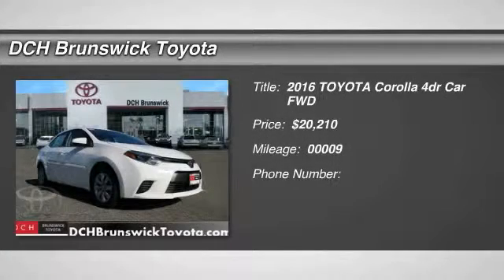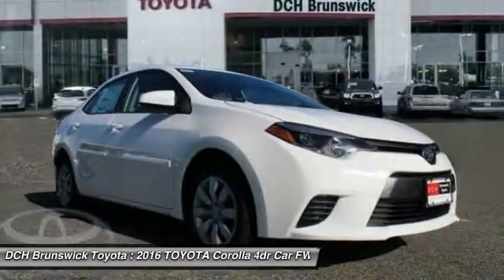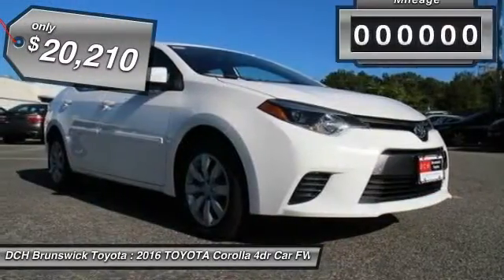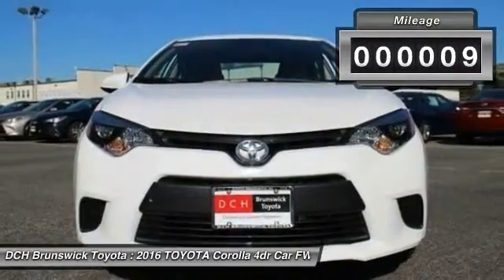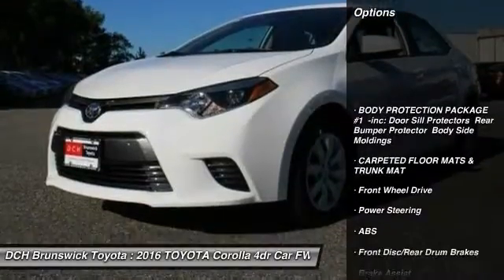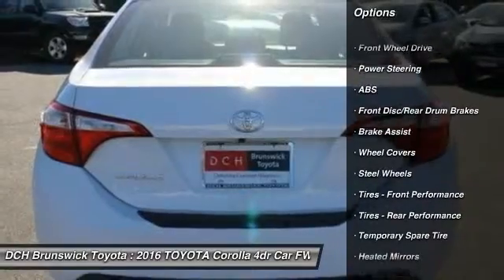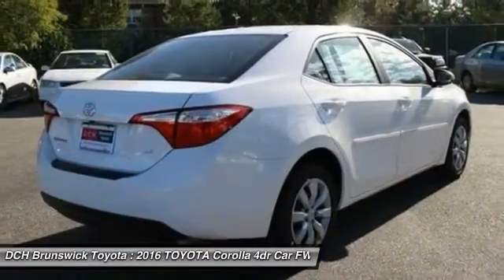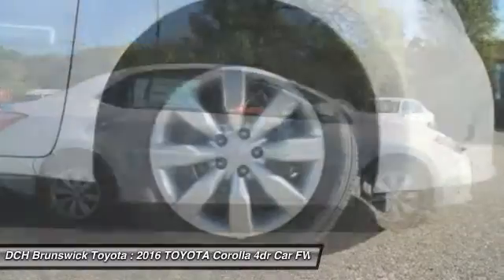2016 TOYOTA Corolla BT60102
2016 TOYOTA COROLLA North Brunswick, NJ
Stock# BT60102

1504 US Route 1 North

Price excludes: Sales Tax, License & Registration, and Dealer Documentation Fee ($369). Advertised price includes manufacturer's rebates $750 - TMS Customer Cash. Exp. 11/30BACK-UP CAMERA, BLUETOOTH, MP3 Player, KEYLESS ENTRY, 38 MPG Highway, The Toyota Corolla is a fresh take on the design of a long-time icon. It has been given major stylistic changes inside and out resulting in a car that is edgy, fun, and economical all at once. The front grille and dramatic headlights show off its attitude, complemented smooth aerodynamic lines all the way back to the stylish new taillights in the rear. With 5 models, including the all-new Special Edition, there is a Corolla for almost every taste. Toyota has given shoppers 2 peppy 1.8L, 4-Cylinder engine alternatives. The version for the L, LE, and S models has 132hp. The engine in the LE Eco has Valvematic technology and 140hp. Depending on the model and trim you select you can get a 6-Speed manual, a 4-speed automatic Transmission with intelligence, or a Continuously Variable Transmission with intelligence and Shift Mode. Fuel efficiencies vary by trim, but the best is the LE Eco CVT with an EPA estimated 30 MPG city and 42 MPG hwy. Passengers up front will be comfortable in adjustable, Whiplash-Injury-Lessening seats. Plus, you will be soothed with Air Conditioning or Automatic climate control, depending on trim level. The base L trim comes nicely equipped with essentials like power windows, locks and outside mirrors, and a steering wheel with audio and Bluetooth hands-free phone controls. In addition, you get Tech Audio with AM FM CD, Auxiliary Jack, USB port, iPod interface, and hands-free calling and music streaming utilizing Bluetooth. The top-level S and Special Edition trims offer enticing features like Paddle Shifters for precision driving, Sport Drive mode, 17in alloy wheels, Push Button Start, a Multi-information display, and the amazing Entune Premium Audio System with Navigation and App Suite.